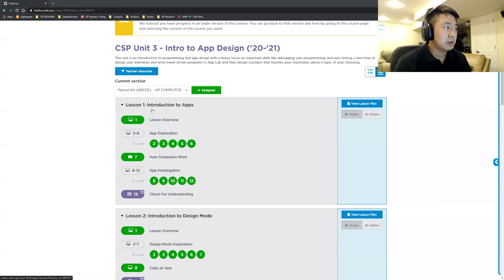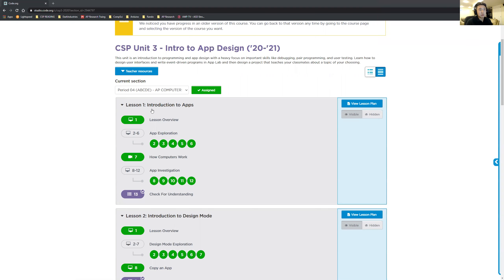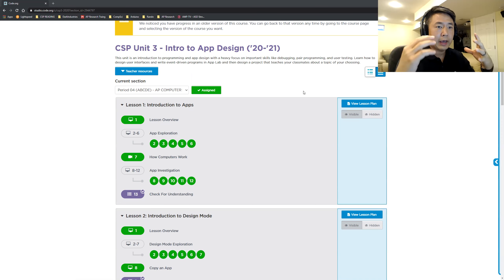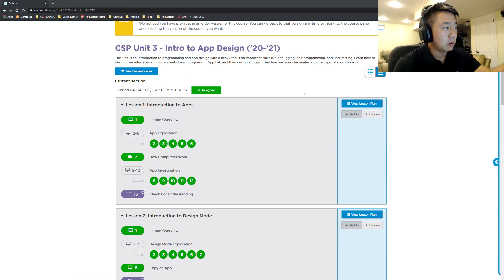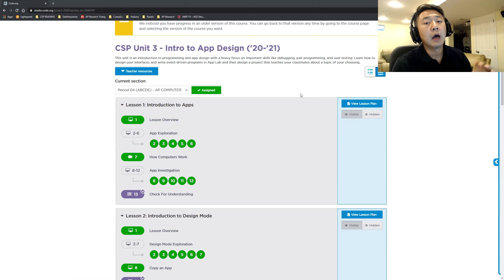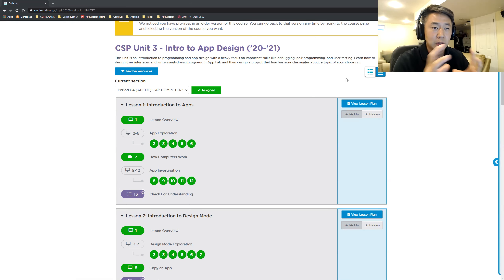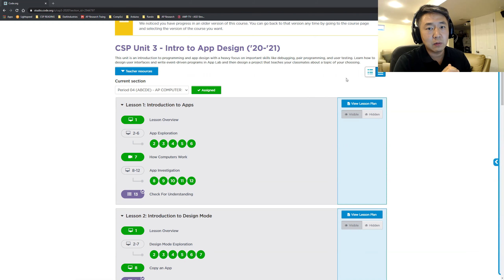Using Zoom to make your back to school night video.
Zoom and Google Meet are both viable options to screen record your back to school night presentations.  Try it!